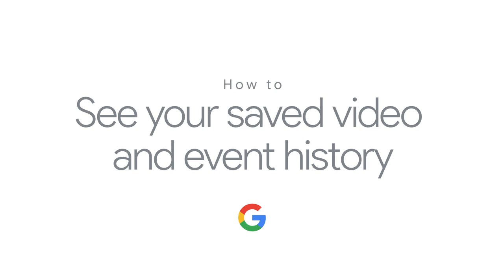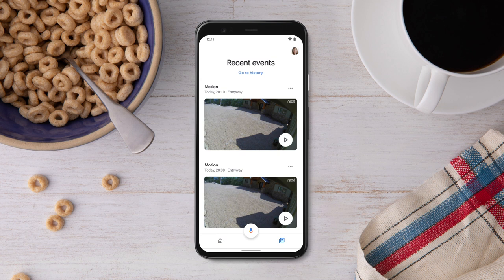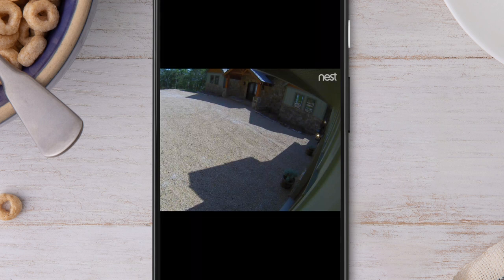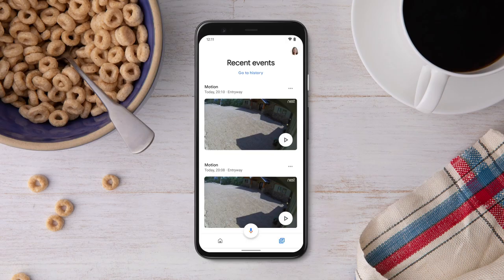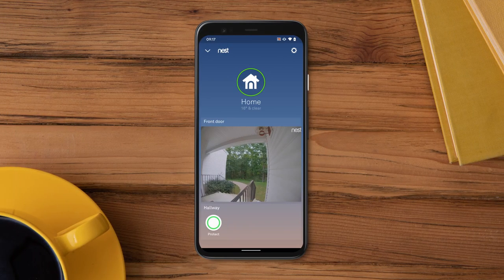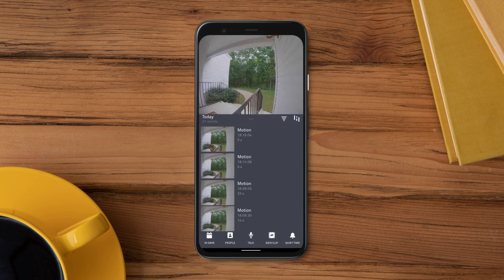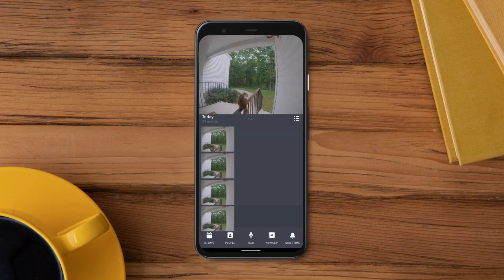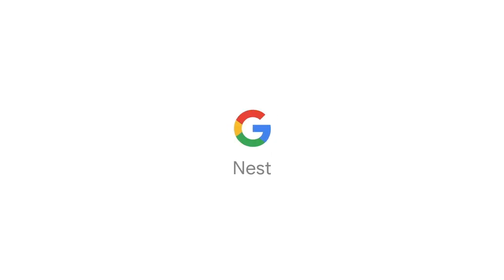How to see your saved video and event history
Video history is Nest’s cloud-based video recording and storage service. With a Nest Aware subscription, your Nest camera automatically stores video securely to the Nest cloud so you can access it anytime, anywhere. This means that you don’t need to press record or switch out memory cards for your Nest camera.

Don’t miss a thing with the new Nest Aware. Subscriptions start at just £5 a month for all your Nest cameras in the same home. Get more video history and intelligent alerts that matter. Choose from two simple plans: Nest Aware, with 30 days of event video history, or Nest Aware Plus, with 60 days of event video history and 10 days of 24/7 video history.